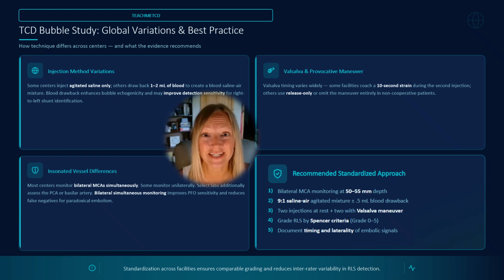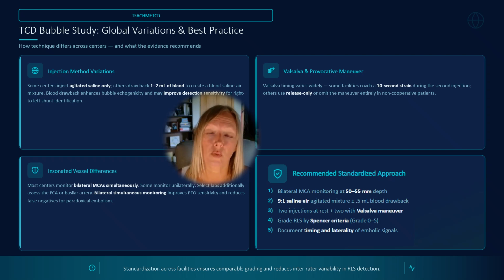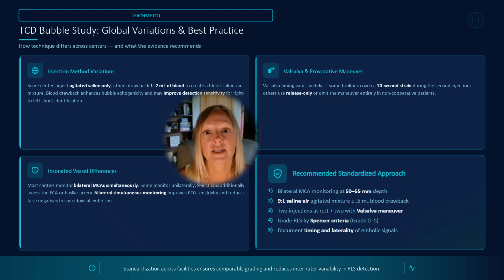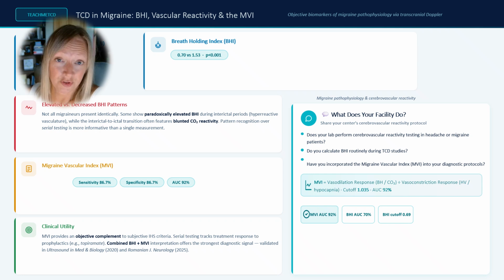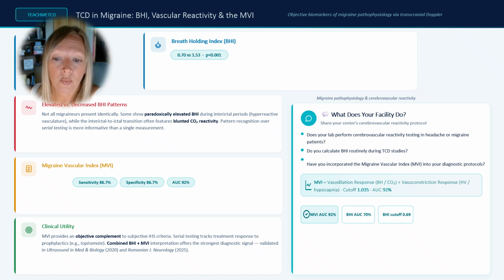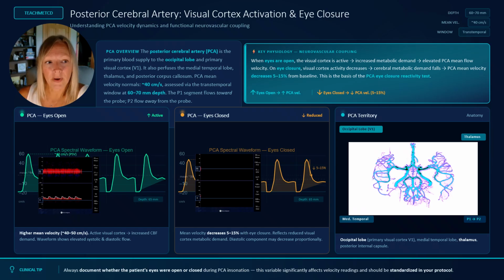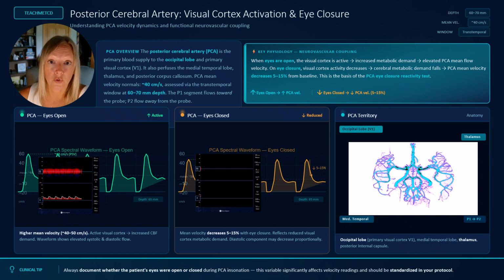TCD News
Transcranial Doppler News